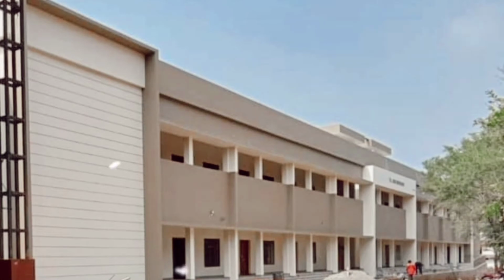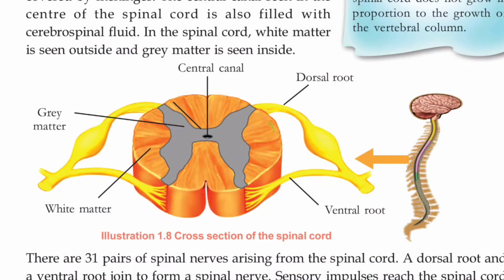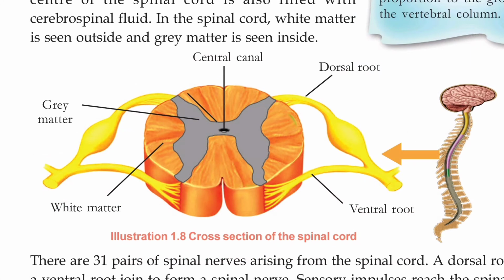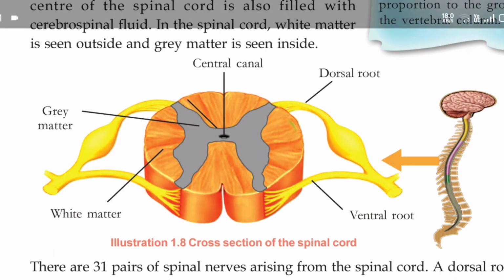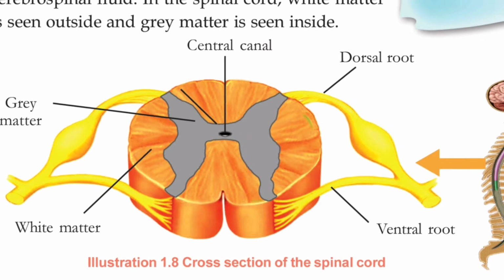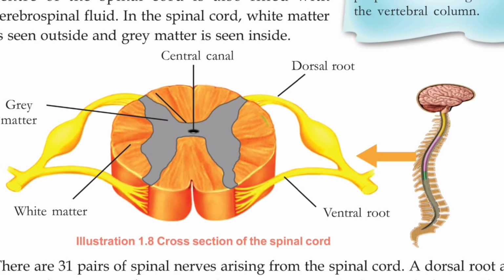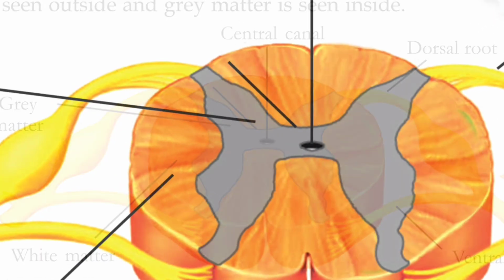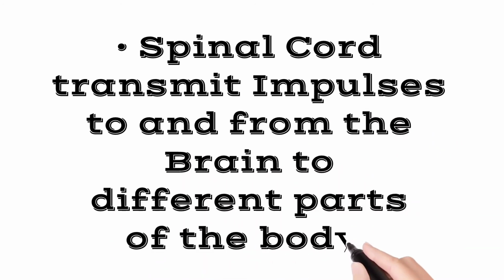10 std | structure & functions of Spinal Cord | English Medium | chapter 1 | Sensations & Responses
10th std Biology ✔️
Chapter 1 - Sensations & Responses
structure & functions of SPINAL CORD
English Medium... 😍🌹